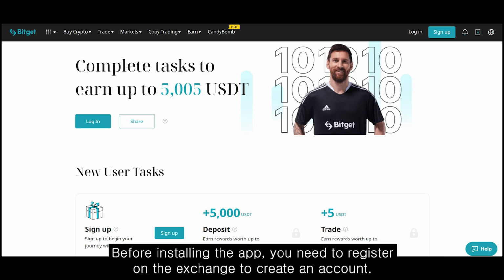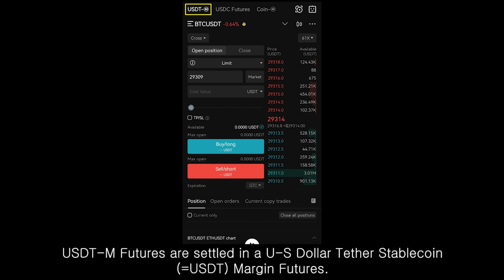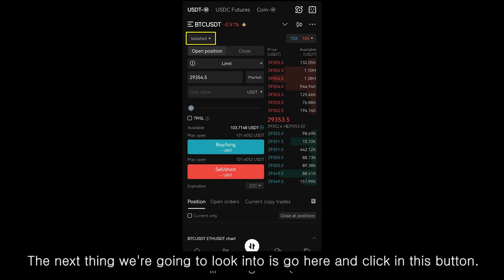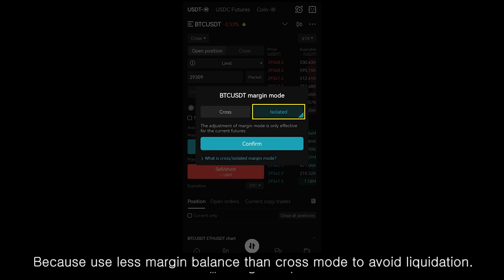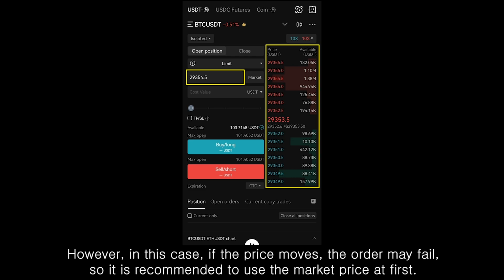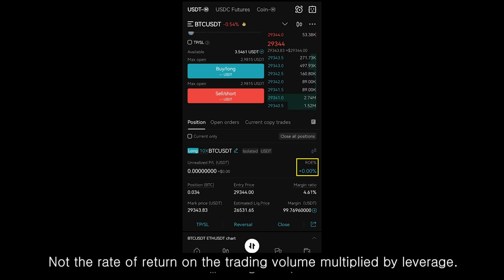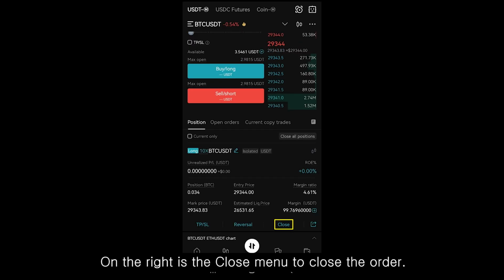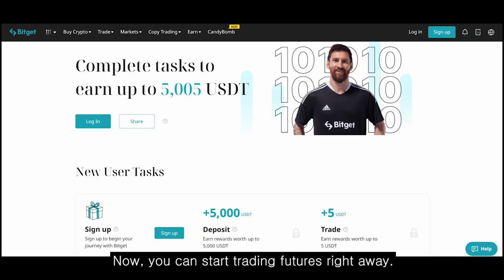How to Trade Crypto Futures On Mobile Smartphones for Beginners